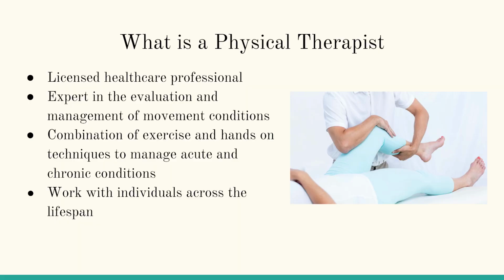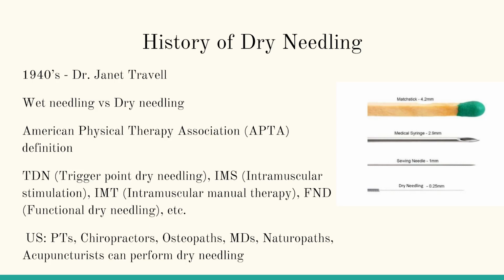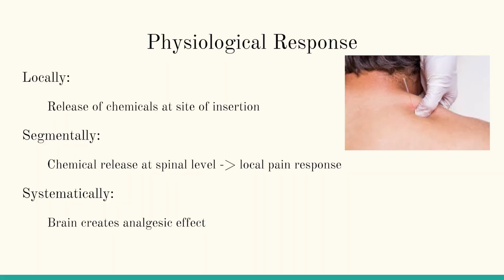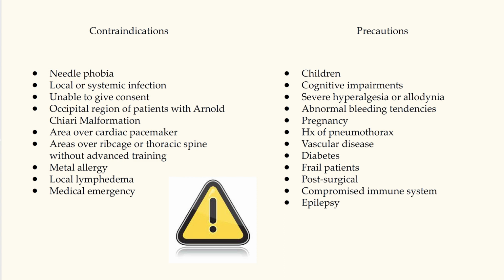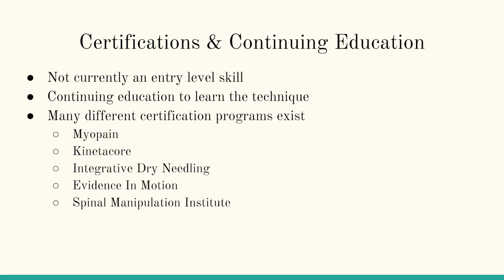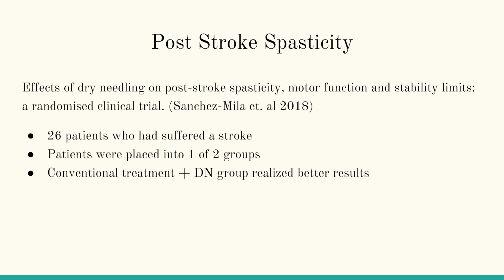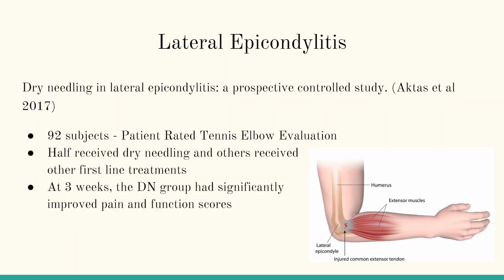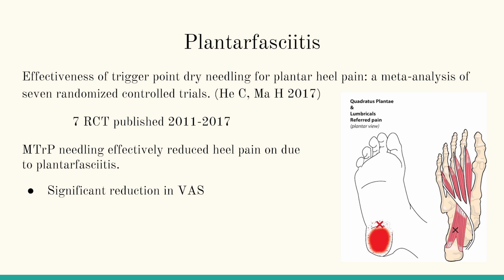From Headaches to Chronic Pain: Managing Pain With Dry Needling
Do you suffer from unrelenting pain? Have you tried many treatments without success? Learn about how dry needling could offer the relief you've been looking for - whether you have back, neck or shoulder pain; headaches; tendonitis; osteoarthritis; plantar fasciitis; or chronic pain. Our specially trained physical therapists discuss this treatment and how it is helping many people manage their pain.

Presenters: Amanda Keefe, PT, DPT, Cert DN and Ryan Davis, PT, DPT